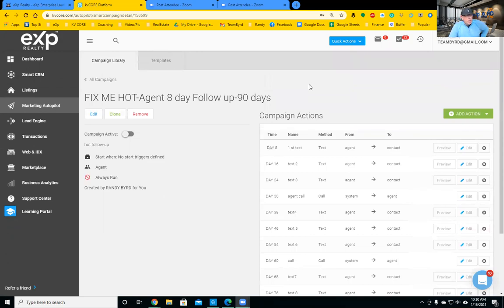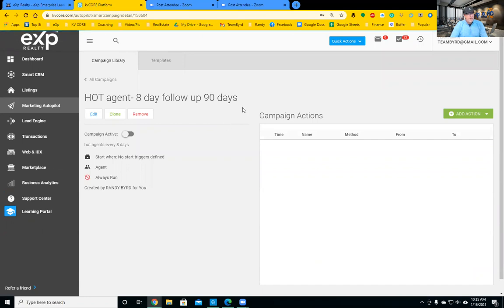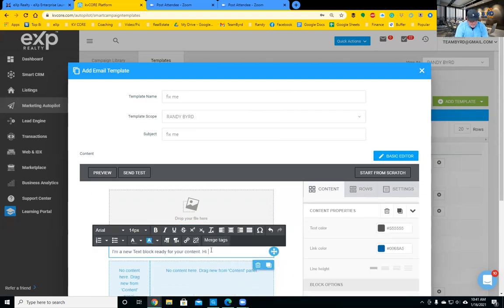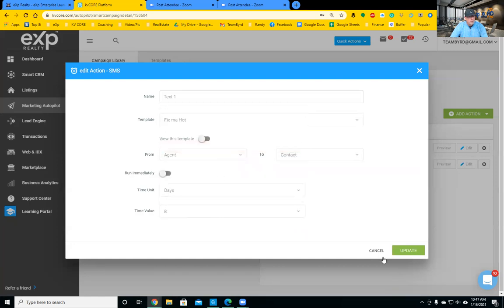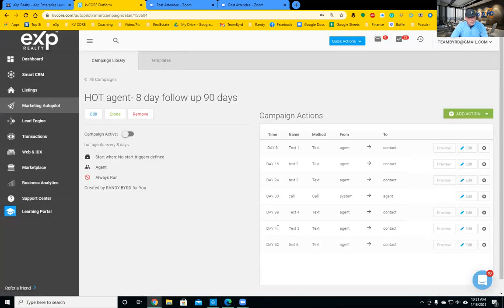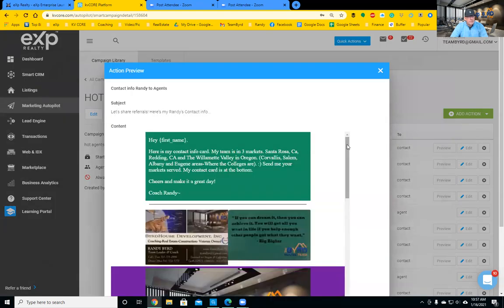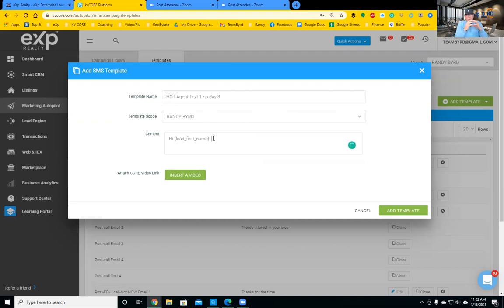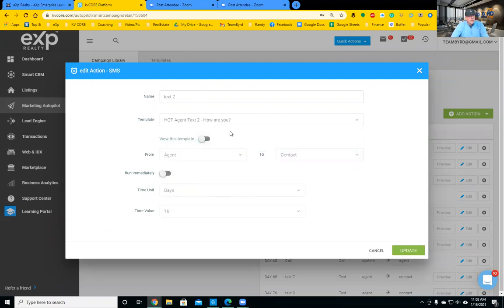Setting up a new KV Core Campaign w/ Coach Randy Byrd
Scratch building a KV Core campaign.